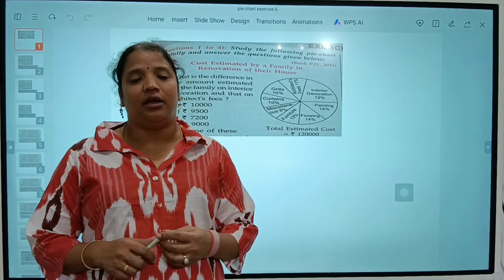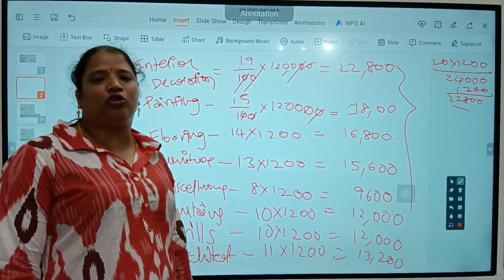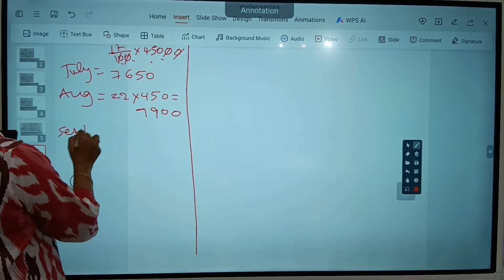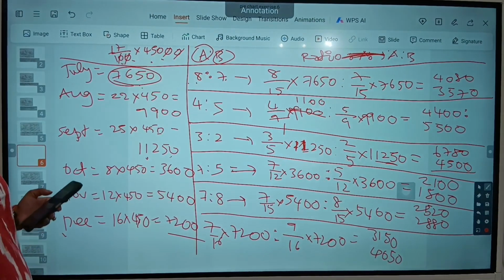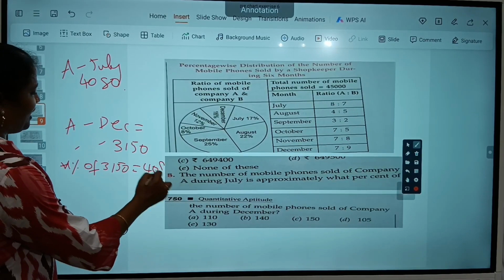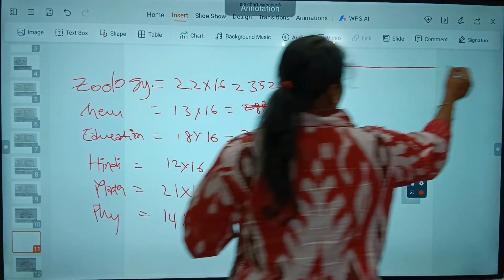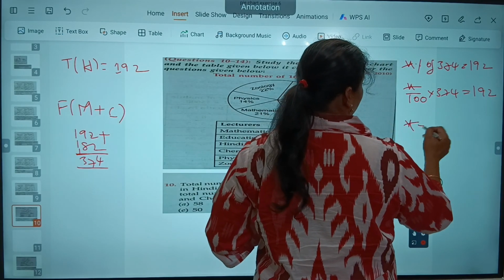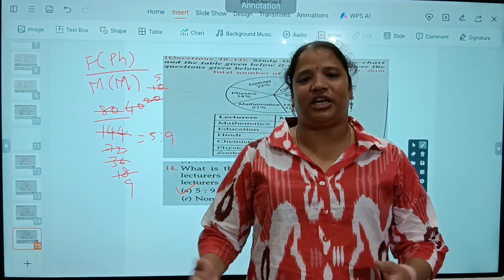6 August 2026